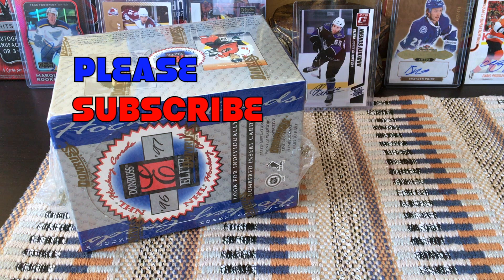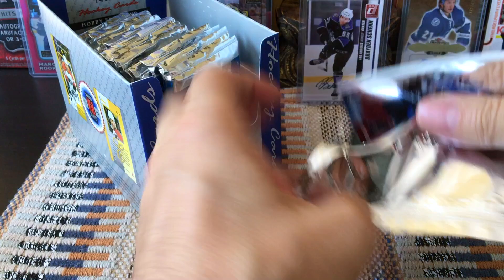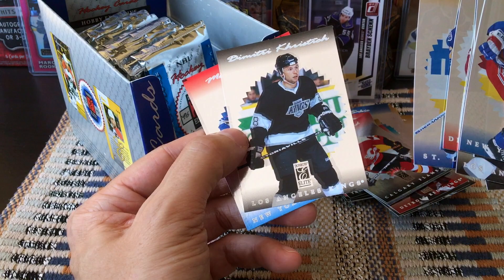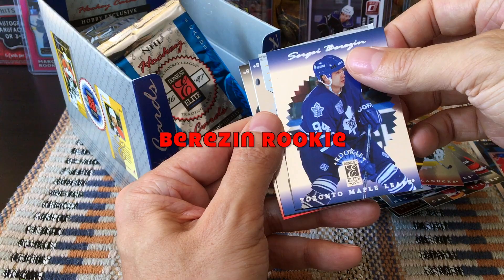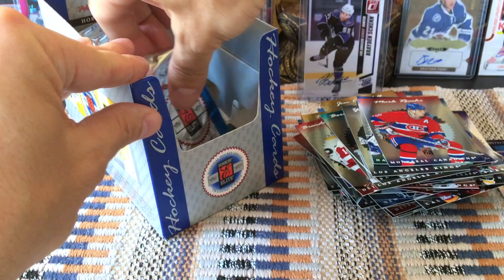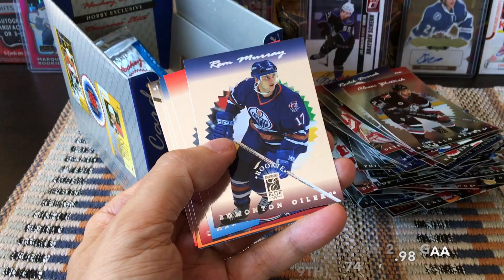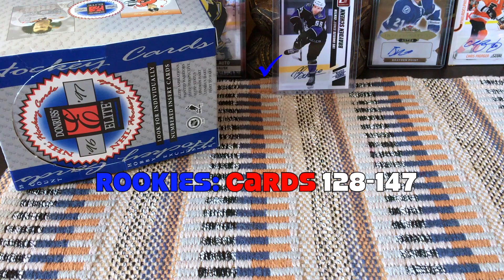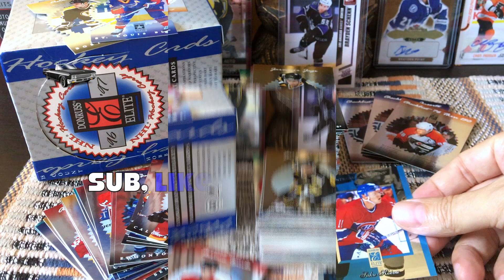1996-97 (96/97) Donruss Elite Hockey Hobby Box Break | IGGY RC (2020)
GENERAL GIVEAWAY: Every 100 new subscribers I will give away either:
1. The entire contents of a previous box break;
2. A white storage box with a card lot; or
3. A full set of cards, incl. some inserts;

TO QUALIFY:
2. Like at least five of my videos
3. Comment on at least five of my videos, including the word:

Please remember to leave a LIKE or COMMENT even if it's about 2019UpperDeck, 2019MVPHockey, 2019OPC, or SPAuthentic cards! I give away cards to those who help promote my channel.

1996/97 Donruss Elite

Configuration:
18 Packs per Box
Base Set: 1-150 (incl. RCs)
Parallels: Die Cuts

Inserts:
-Painted Warriors - numbered to 2500
-Elite Aspirations - 3000 per player-Elite Status - 750 per player
-Elite Perspective - 500 per player

Rare Autos:
-Hart to Hart - Lemieux and Lindros autographs - numbered to 500
-Hart to Hart - Lemieux autographs - numbered to 1996
-Hart to Hart - Lindros autographs - numbered to 1995